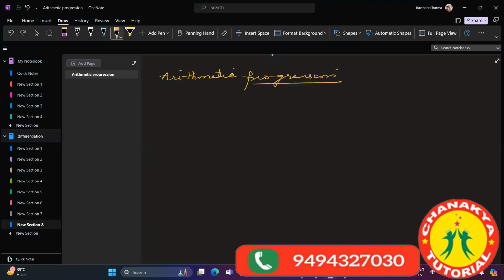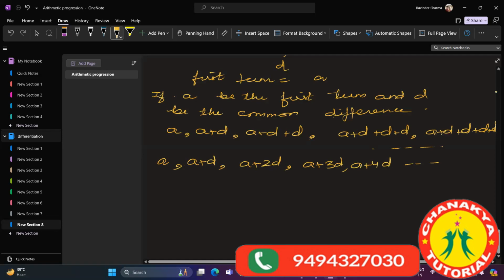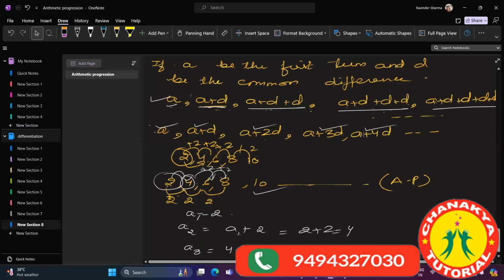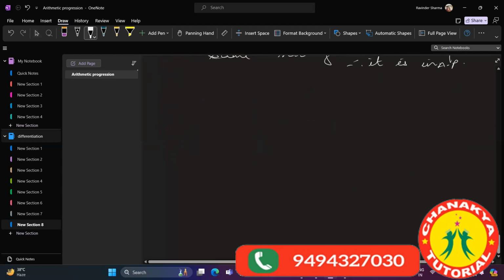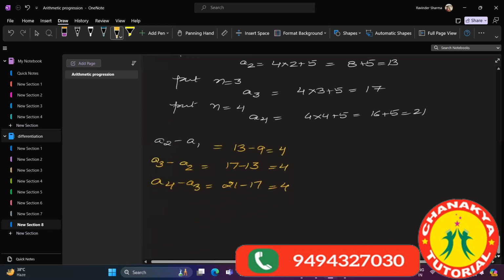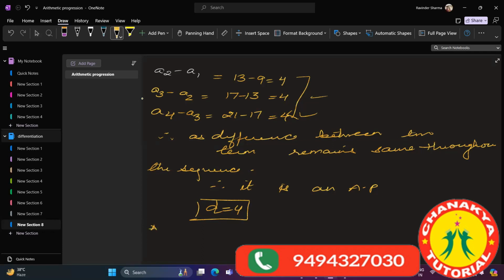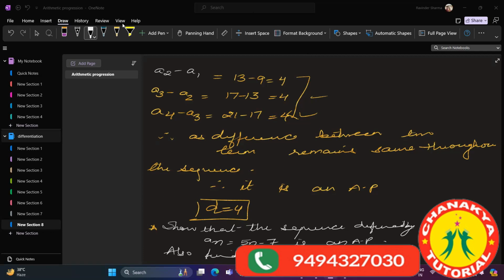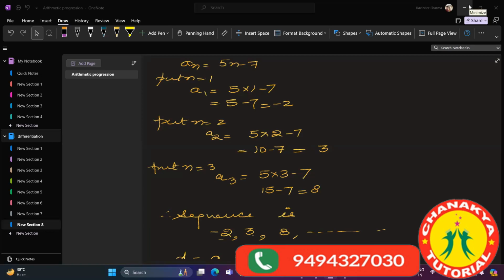Arithmatic Progression L2